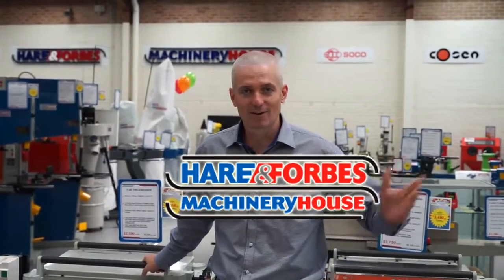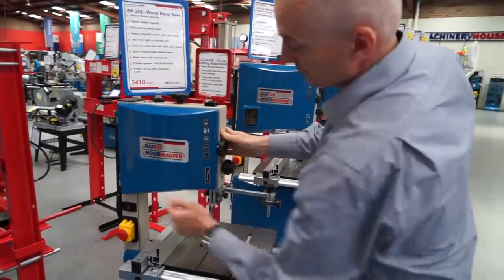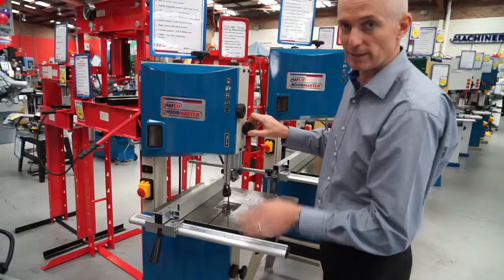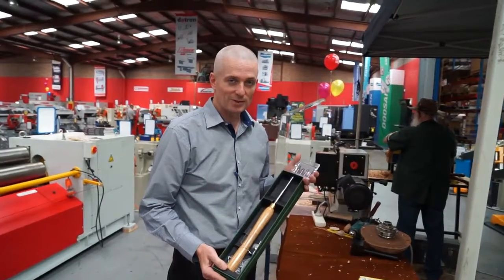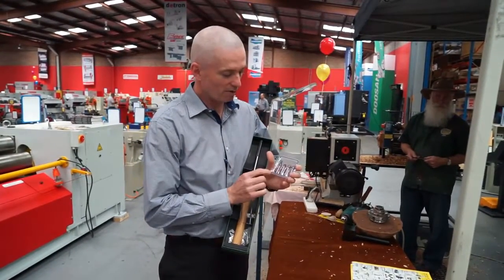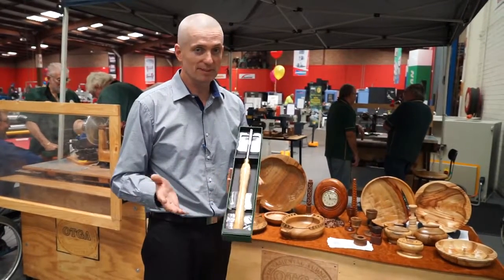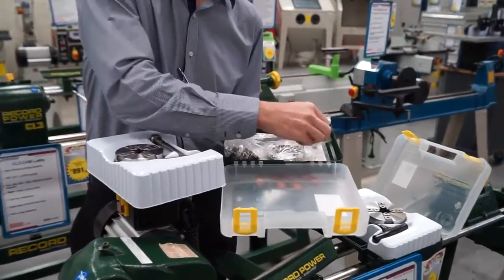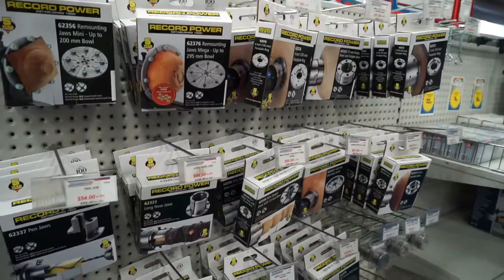New Wood Bandsaw Range Launched in Sydney by AWR